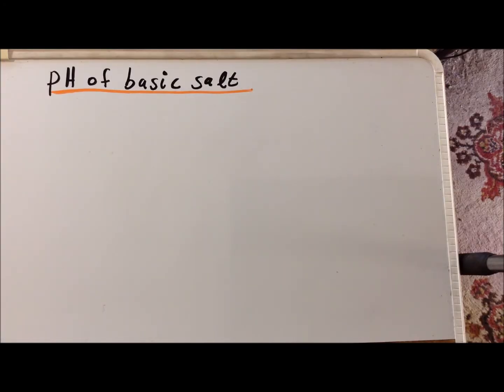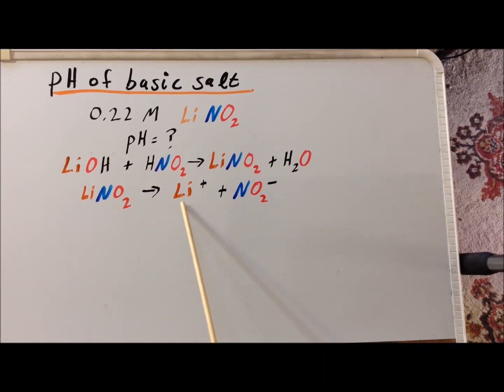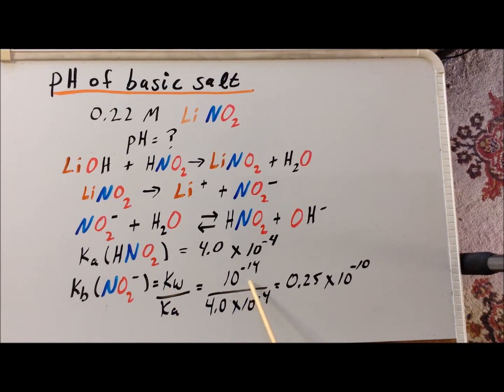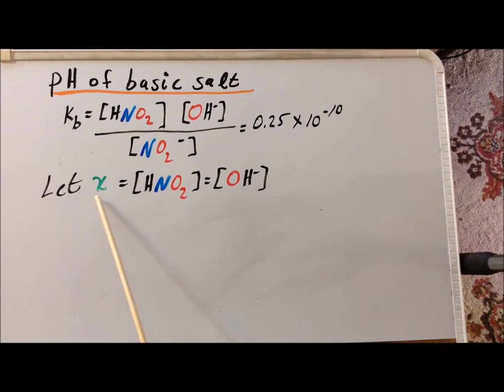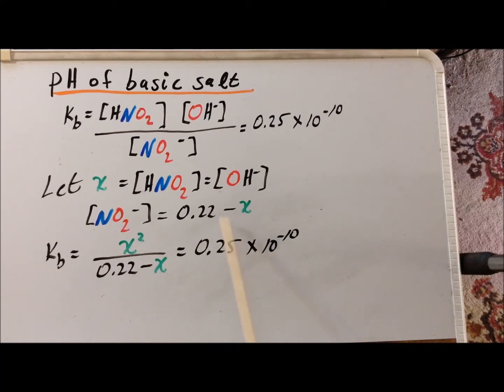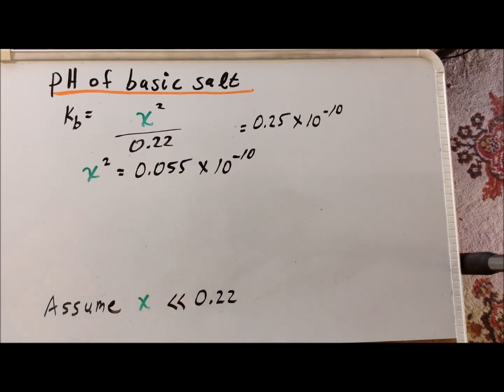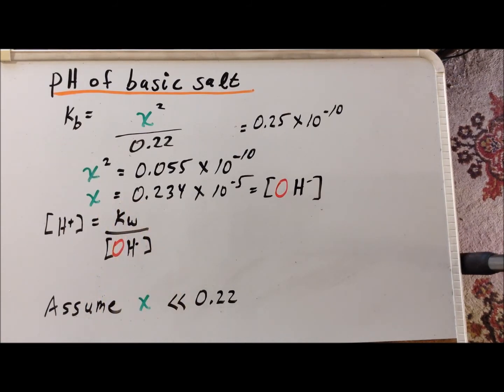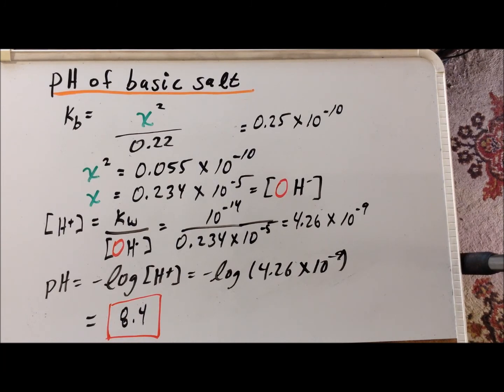pH of basic salt problem (corrected)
00:17   Statement of problem
00:44   Acid-base reaction to form lithium nitrite
01:00   Hydrolysis of lithium nitrite
01:18   Reaction of nitrite ion
01:34   Ka of nitrous acid
01:45   Calculation of Kb of nitrite ion
02:21   Kb expression
02:55   Let x = {HNO₂] = [OH-]
03:30   Substitute variable into Kb expression
03:50   Assume x ≪ 0.22
04:16   Make use of assumption in Kb expression
04:28   Multiply each side by 0.22
04:39   Take square root of each side
05:16   Calculate [H+]
05:59   Calculate pH

Corrected version of calculation of the pH of a 0.22 M solution of the basic salt lithium nitrite (LiNO2).